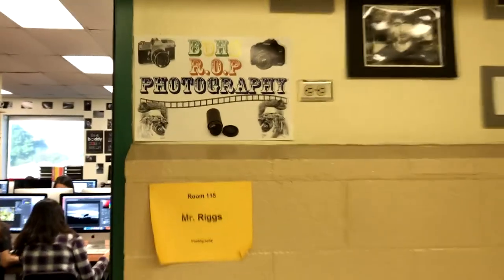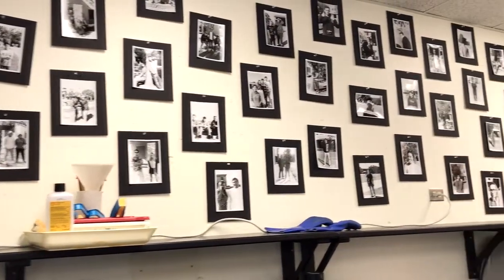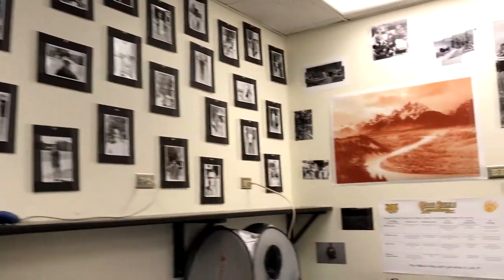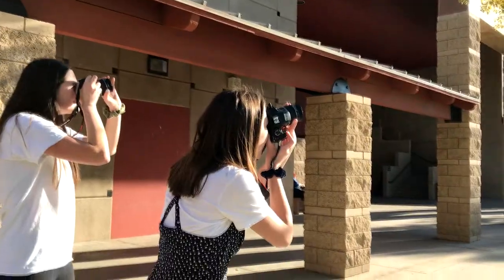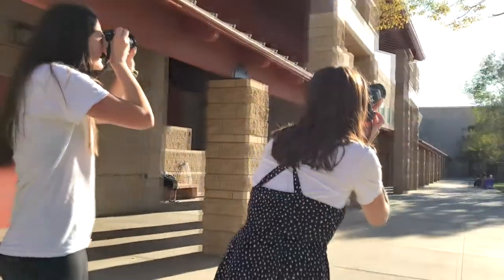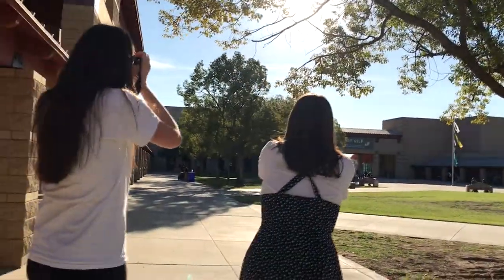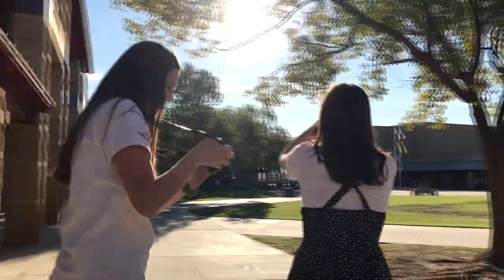A little bit about the digital photography elective at BOHS